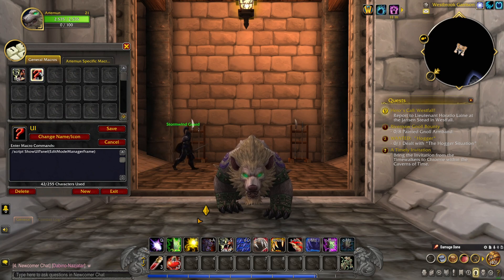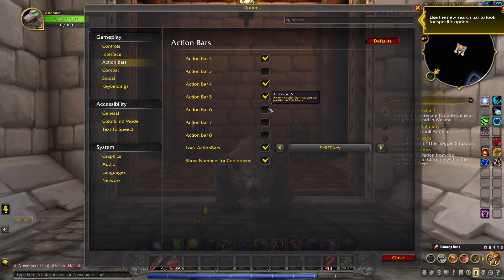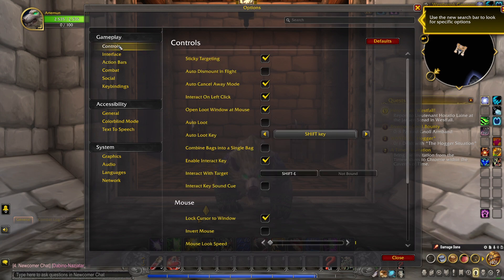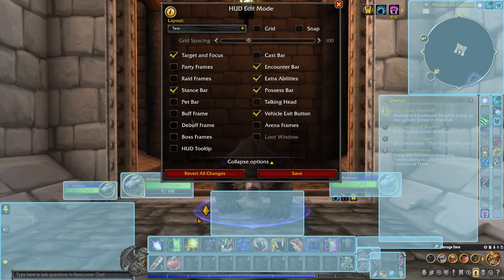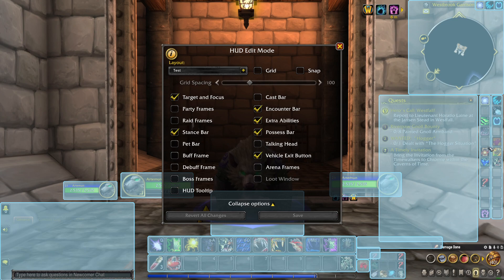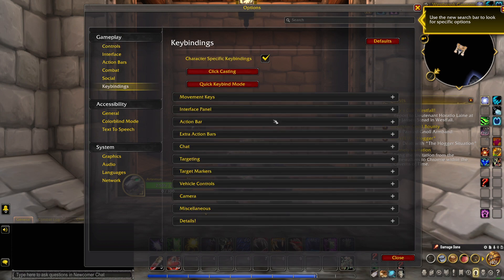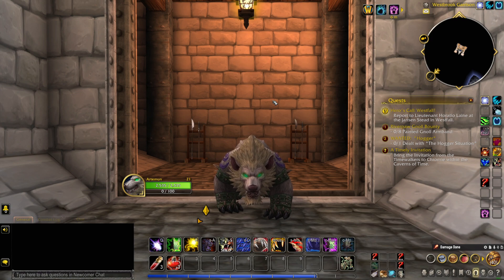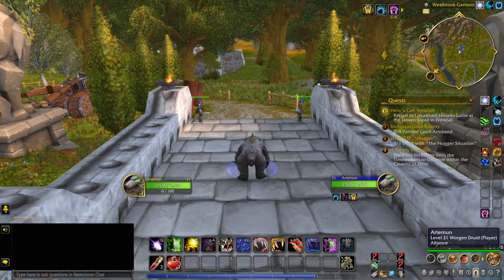Unlock Edit Mode Early UI - World of Warcraft Dragonflight WoW 2022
I came back to play World of Warcraft Dragonflight after being away for a long long time and right away I wanted to fix or edit my UI User Interface. The unlock button was gone and a new Edit Mode was there but locked.

This is how to unlock it with this script in a macro:
/script ShowUIPanel(EditModeManagerFrame)

0:00 Intro World of Warcraft Dragonflight WoW 2022
0:22 No more Unlock Button
1:00 Making the Macro
2:30 Adding Action Bars
3:12 Auto Loot
3:40 Unlock Edit Mode Early
4:35 Hide Art Bar
5:20 Fixing the Chat
5:35 Quick Keybind Mode
6:34 Summary "A Tank is Born"